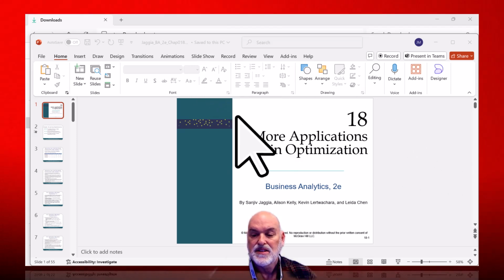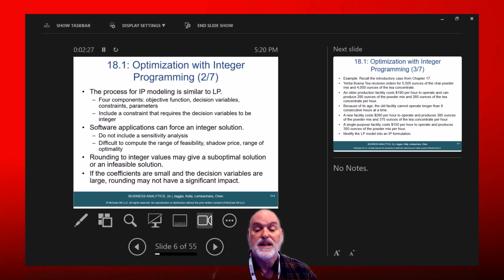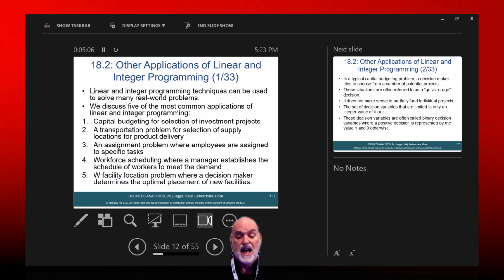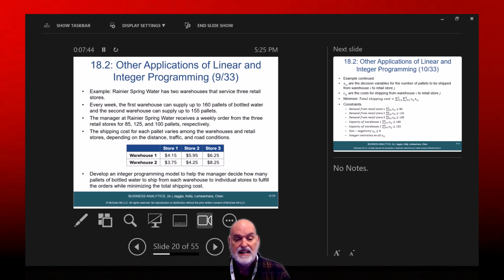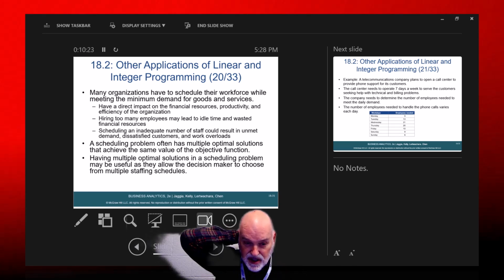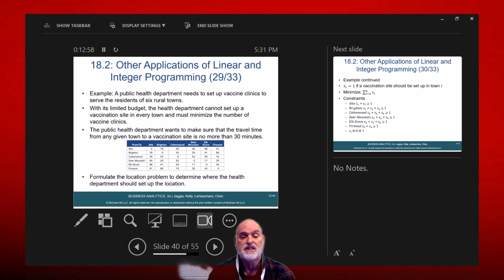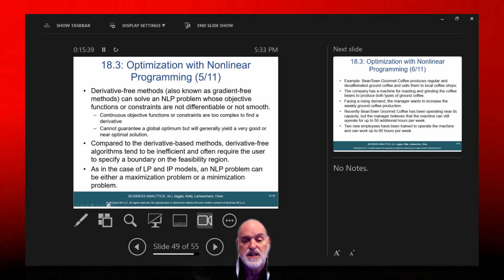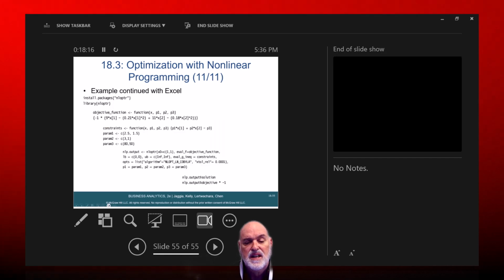Chapter 18 Business Analytics Lecture